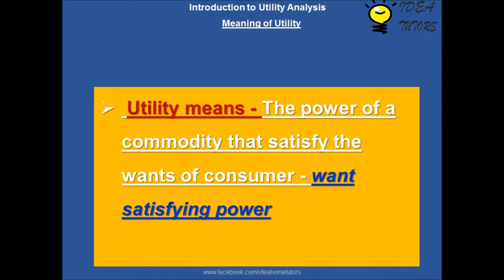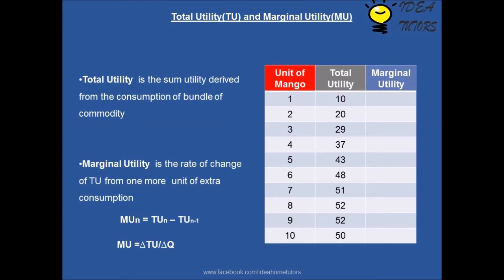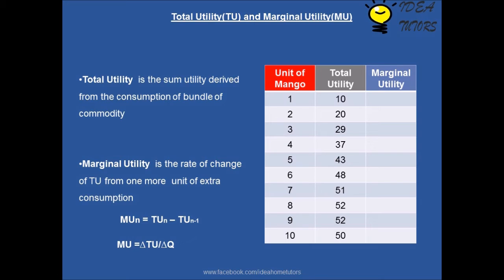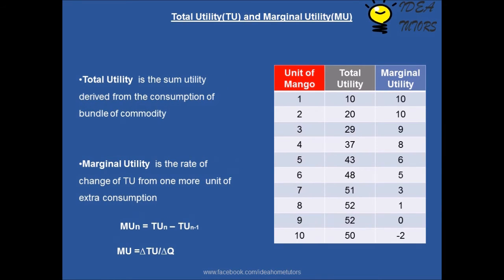utility, total utility and marginal utility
what is utility

what is total utility

what is marginal utility

difference between total and marginal utility

how to calculate total utility

how to calculate marginal utility